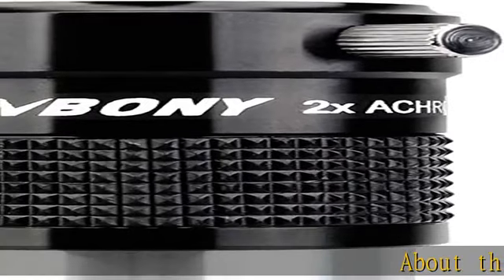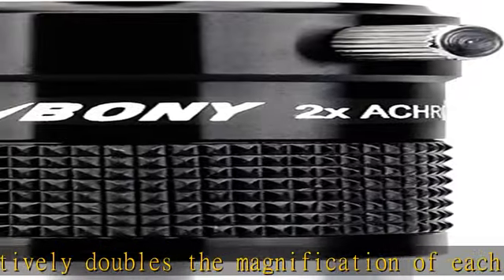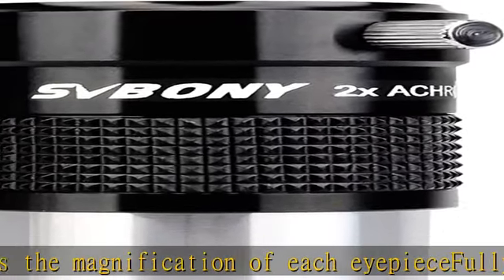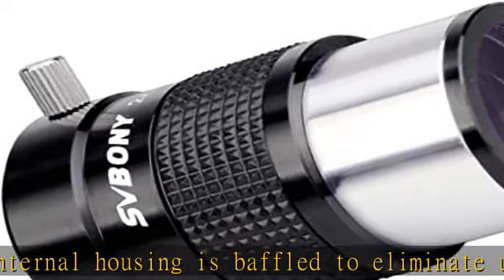SVBONY SV118 Barlow Lens 1.25 inches 2X Achromatic Metal Barlow Lens Telescope Accessory for Astron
SVBONY SV118 Barlow Lens 1.25 inches 2X Achromatic Metal Barlow Lens Telescope Accessory for Astronomy Telescope Eyepiece